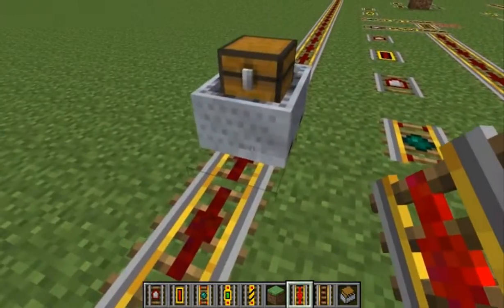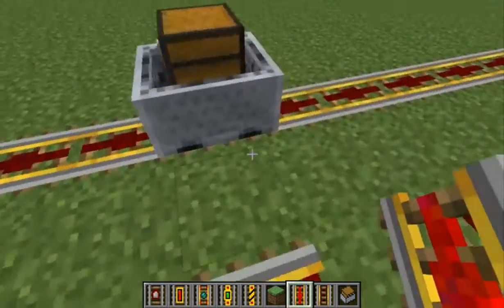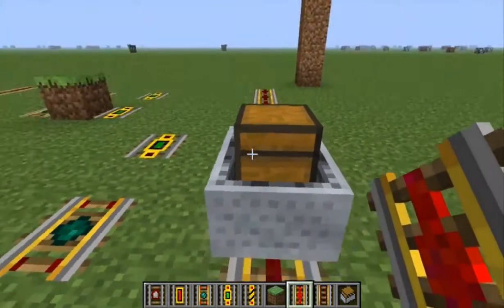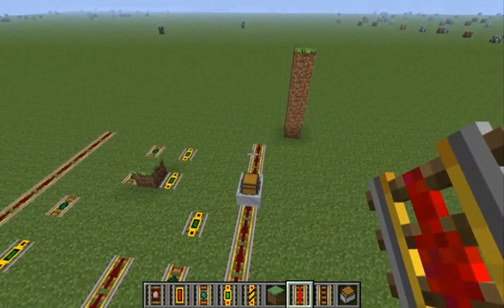Tutorial - DNA Replication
Lol, Yea, I have no clue if anyone will watch this or not, but it helped me to study, and I hope that it can help someone else out as well.

To all you Fusionites... learn stuff.